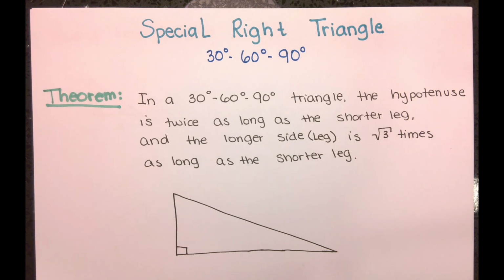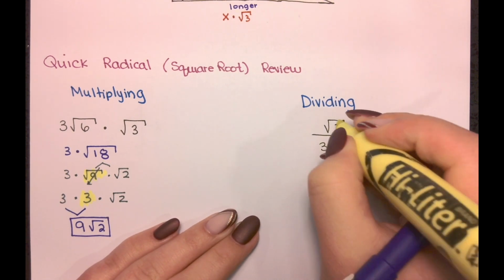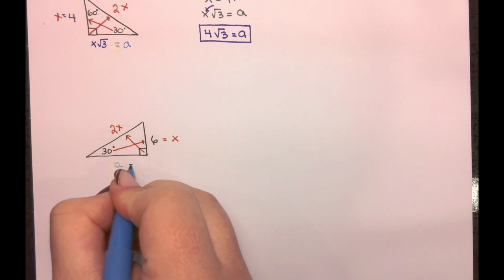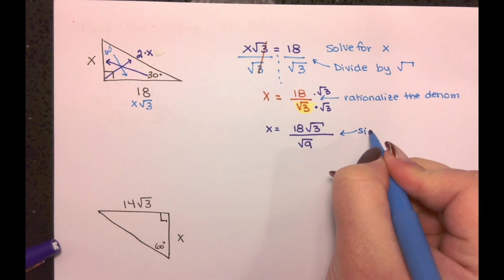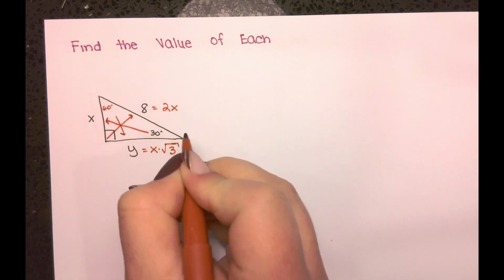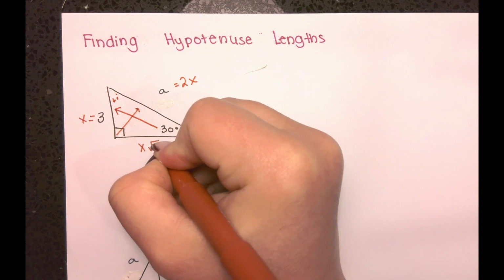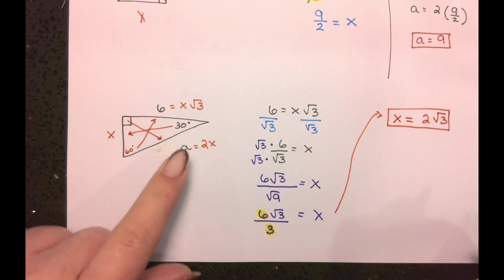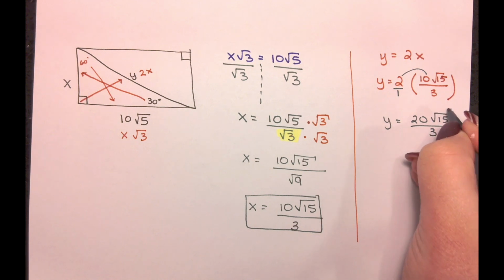Special Right Triangles: 30- 60 -90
Hello Beautiful People. This video covers our 30-60-60 special right triangle with example on finding legs (sides) and the hypotenuse.